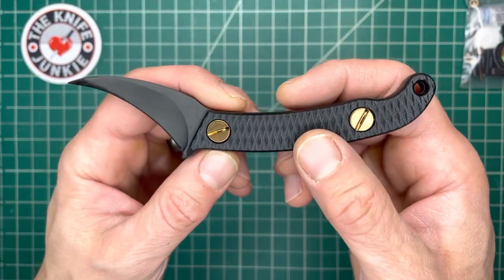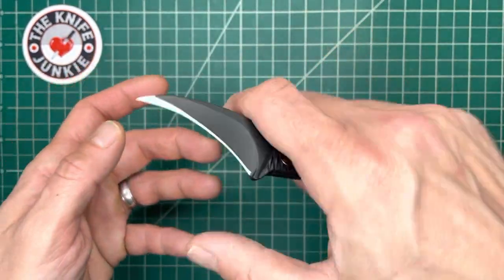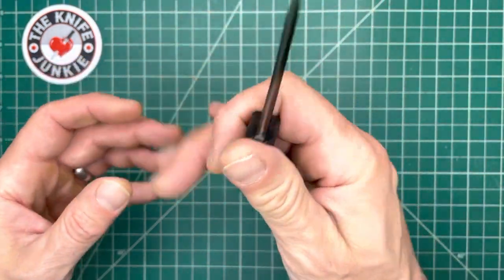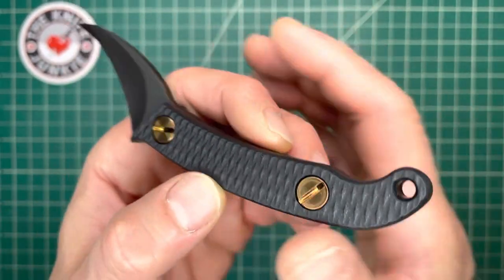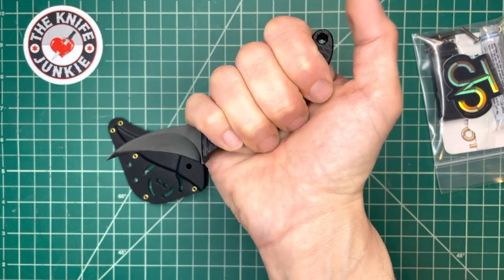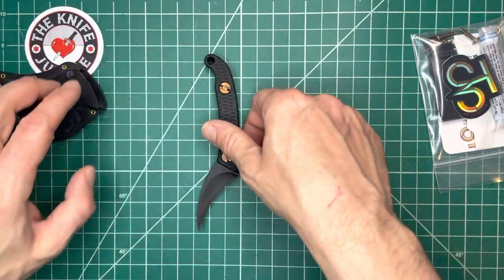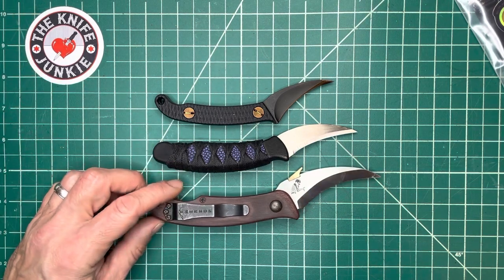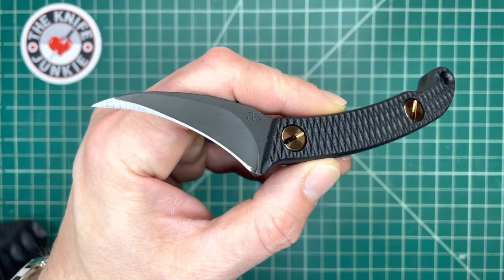Turner CNC Ed Calderon Elvia-C -- Pikal Knife Up Close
The Elvia-C, a collaboration between Turner CNC and Ed Calderon (Ed's Manifesto) is a fruit knife style knife, with its curved paring blade set at an outward angle. But this is no ordinary fruit knife, from the diamond checkered G-10 handle to the 3V blade and multi-position, modular kydex sheath. But also, the Elvia-C is optimized for a pikal grip (edge-in, tip-down) which some find the most useful and practical grip for the gross-motor functions one is reduced to when in a high-stress situation, like a close quarter struggle for your life with an adversary bent on your destruction. I cannot say for sure, but it seems guys like Ed Calderon are pretty good authorities on the subject.

🔪 SHOPPING FOR A KNIFE 🔪
The Knife Junkie Knives for Sale Webpage --